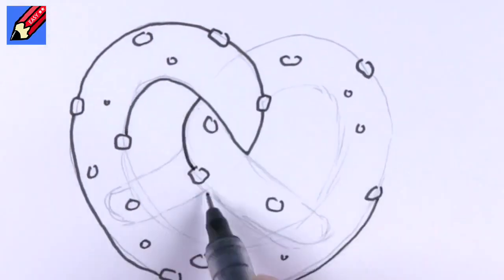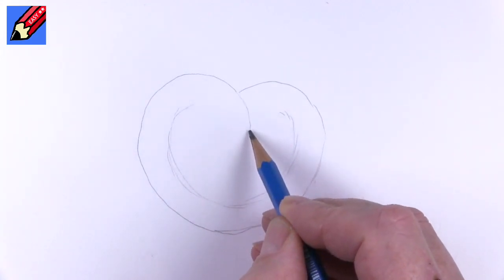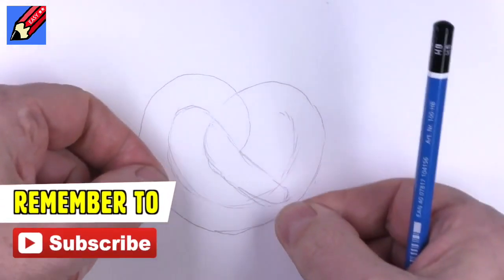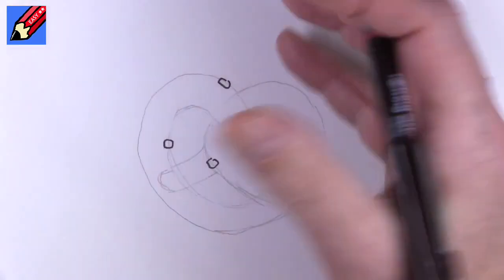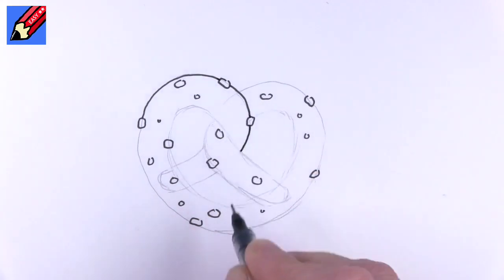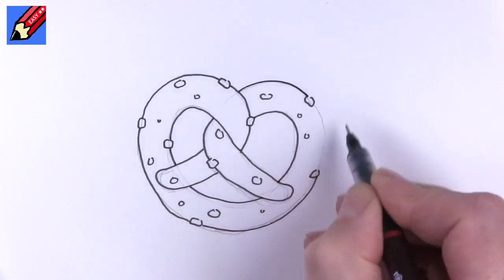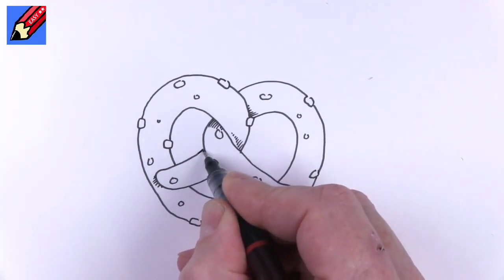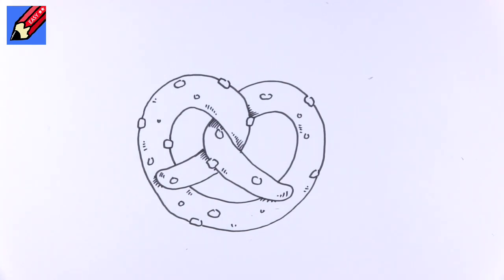How to Draw a Pretzel Real Easy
Learn how to draw a Pretzel Real Easy

Your DrawstuffRealeasy host is best-selling children's author and illustrator, Shoo Rayner.